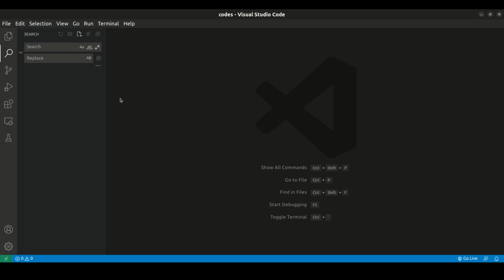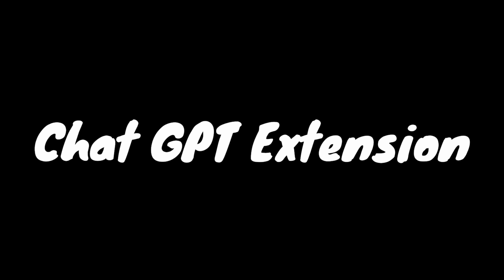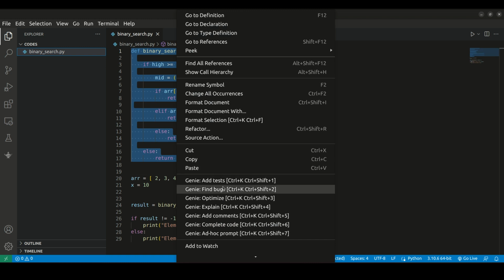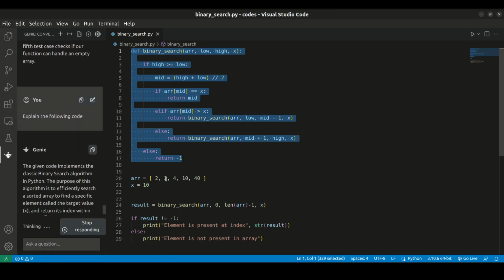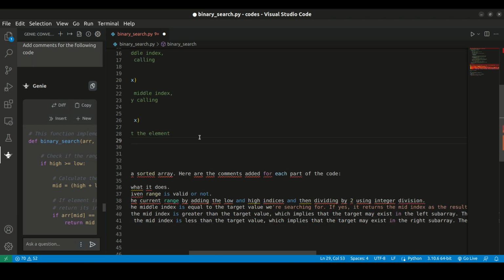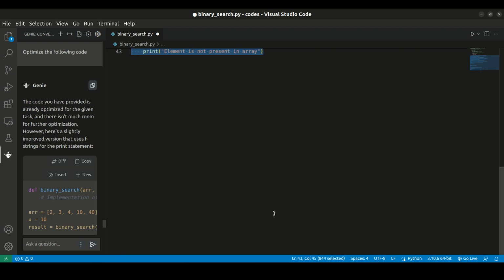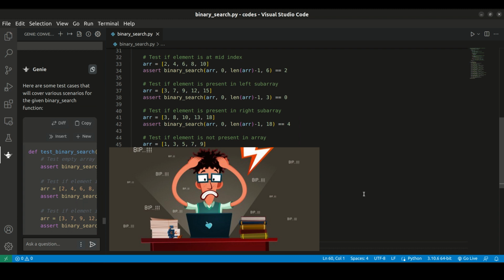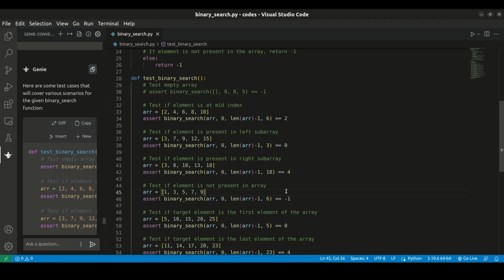Unlock the Secret Power of Chat GPT in VS Code - Here's How!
This amazing VS Code extension can really save you a lot of time and boost your performance.

Bringing the Power of Chat GPT into VS Code: Revolutionize Your Coding Workflow. Learn how to use the ChatGPT extension to explain code, add comments, optimize and complete functions with ease. Improve your code quality and save time with this incredible tool. You have to install a VS Code extension called Genie AI  Watch now and take your coding skills to the next level!

Prompt OpenAI's GPT-4, GPT-3.5, GPT-3 and Codex models within Visual Studio Code

TIMESTAMPS:
0:00 - Intro
0:35 - Installation
1:13 - Features
1:48 - Demonstration